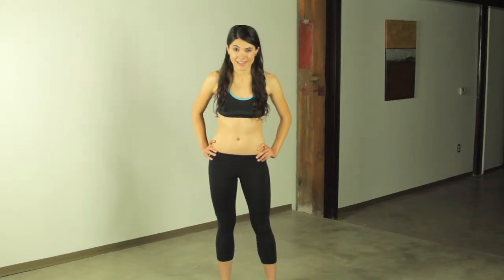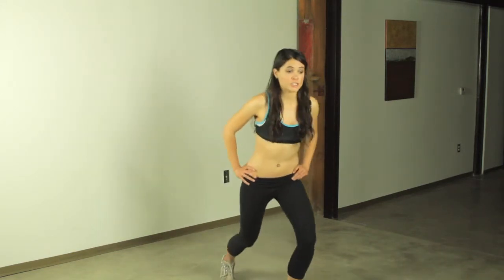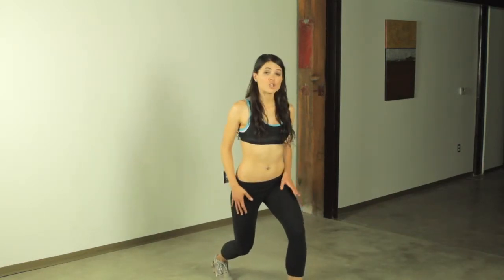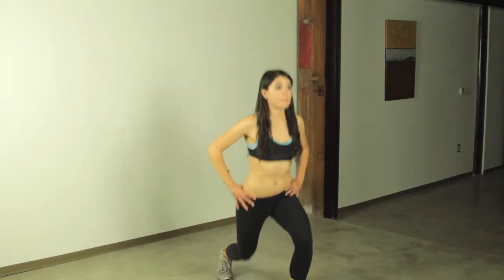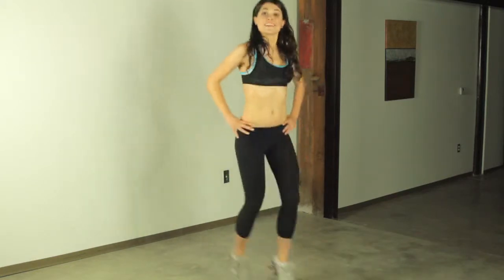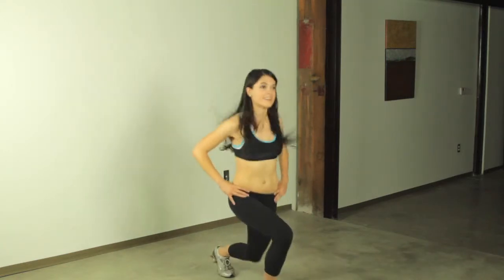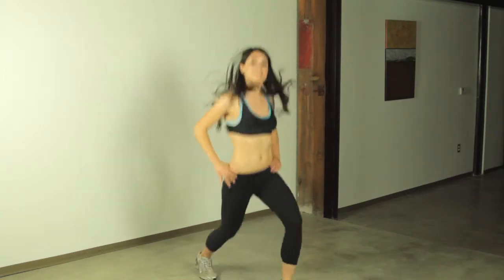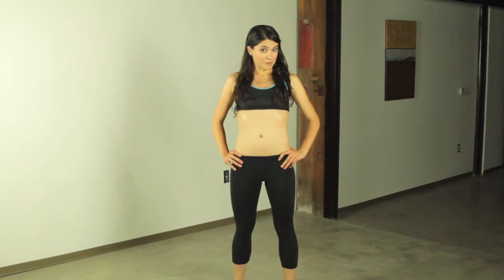Jump Lunges - Desk Exercises by DeskFitness.com